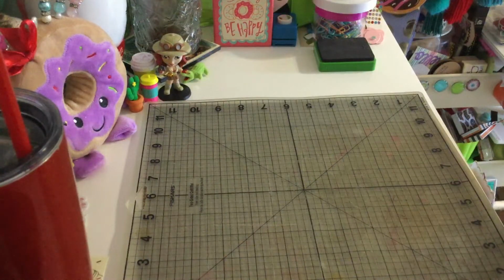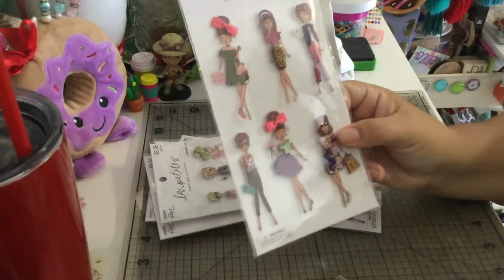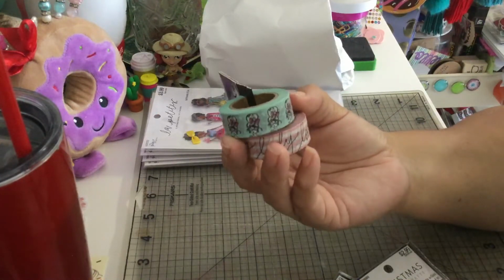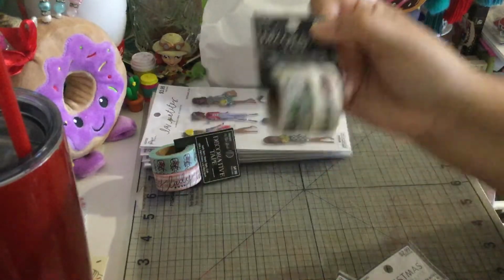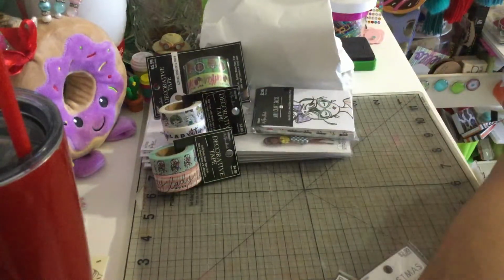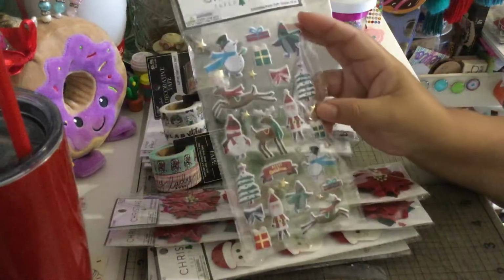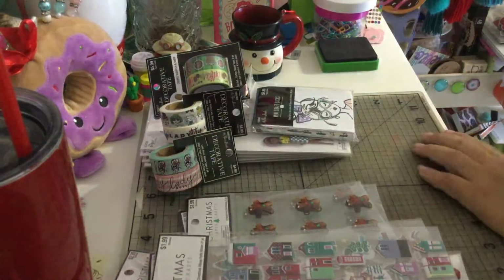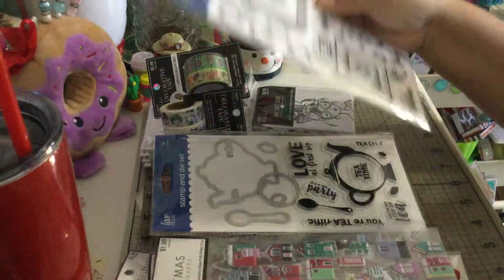Hobby lobby haul!